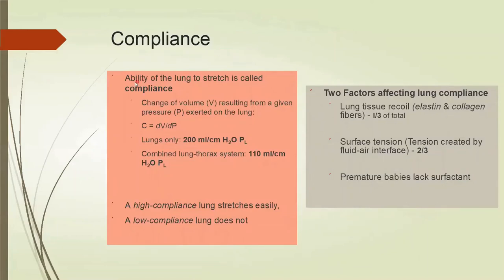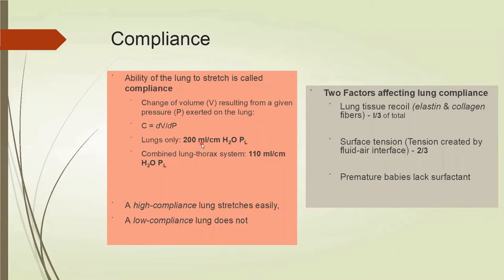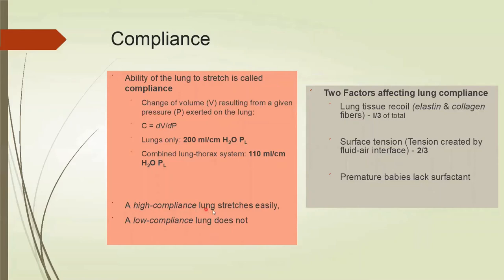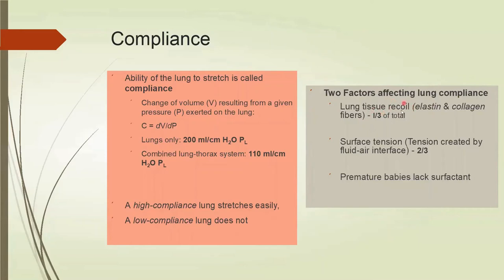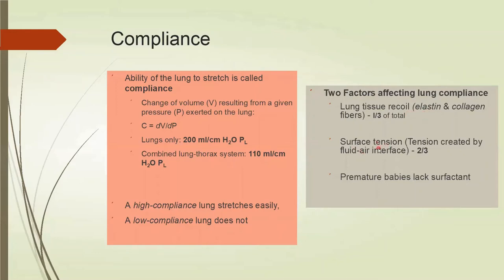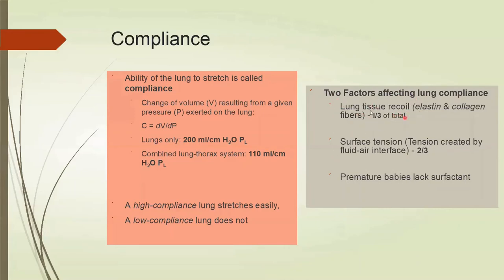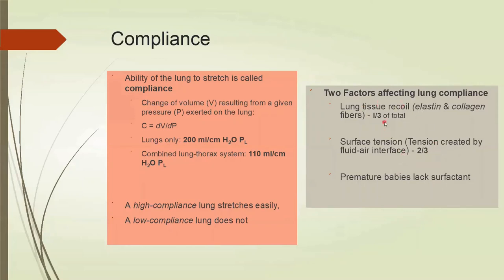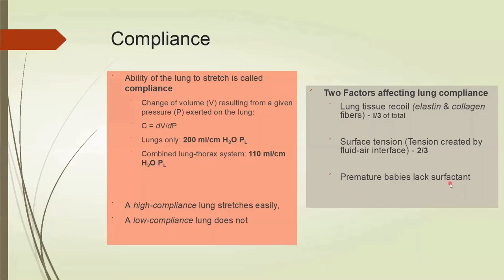What is LUNG & thoracic cage COMPLIANCE?